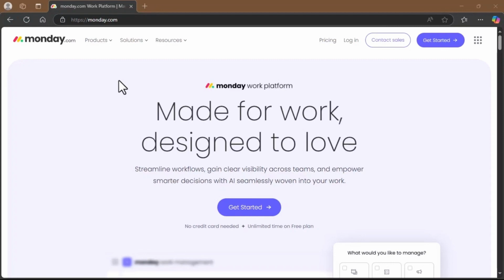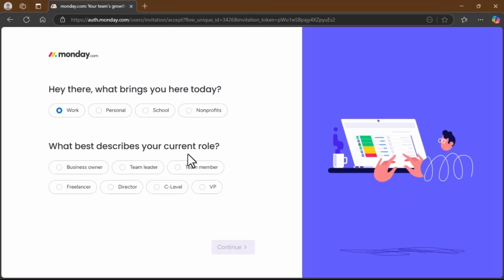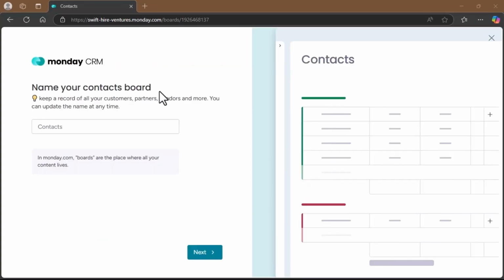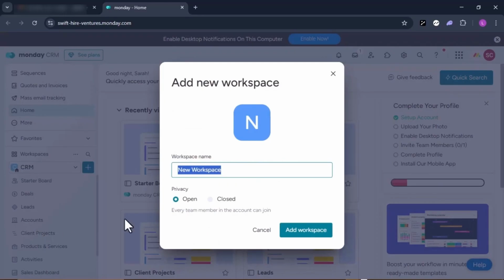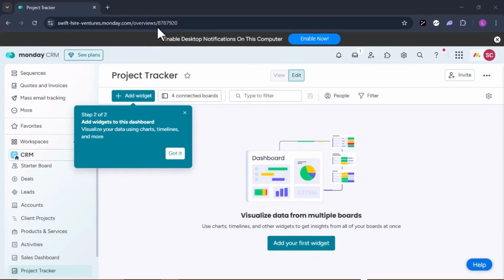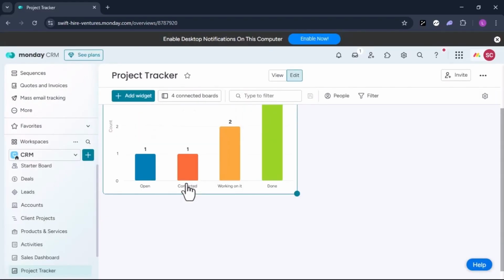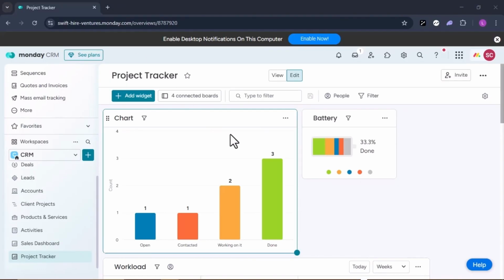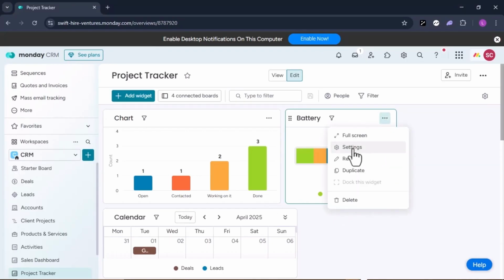How to Use Monday.com Dashboards Tutorial: Guide for Beginners!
In this Monday.com dashboards tutorial, you’ll learn how to set up and use dashboards in the version of Monday.com to track your projects, tasks, and team performance in one place. This step-by-step guide covers how to add widgets, connect boards, customize views, and monitor real-time data with ease. Dashboards in Monday.com are powerful visual tools that help you gain insights and stay organized across all your workflows. Whether you're managing deadlines, tracking KPIs, or collaborating with a team, this tutorial will show you how to get the most out of dashboard features. Designed for beginners, no prior experience is needed—just follow along to build your own interactive dashboard. Make smarter decisions and stay on top of your work with Monday.com dashboards.